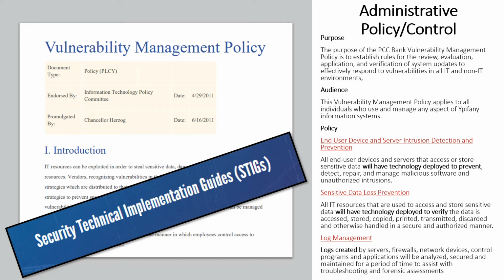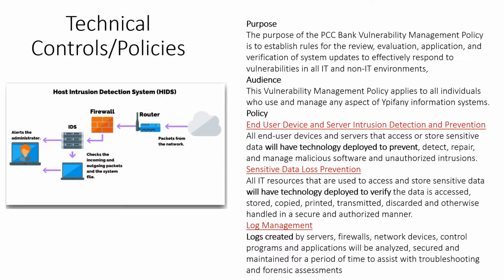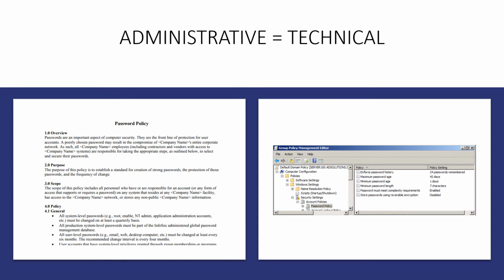CASP+ | Administrative & Technical Security Policy | Exam Study Strategy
While studying for the CASP+, I’ve seen questions that address security policies. Sometimes they’re talking about administrative and sometimes technical. When I first came into the field, I did not know the difference between Administrative and Technical controls/policies so here is information I’m using to help me body slam these exam questions when it comes to GRC.

Join my Ypifany Cybersecurity School for FREE Cyber training courses & more!